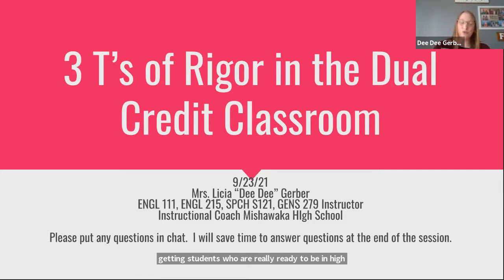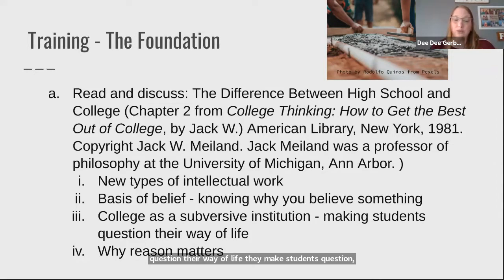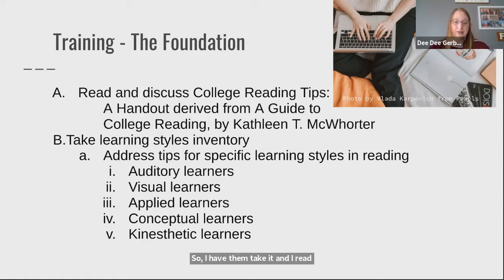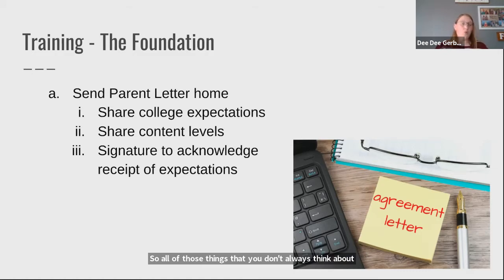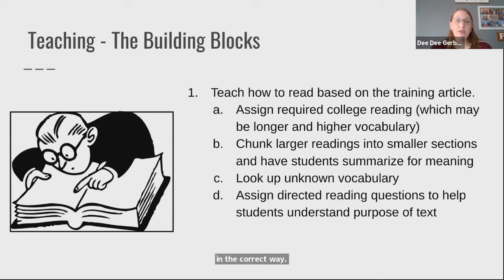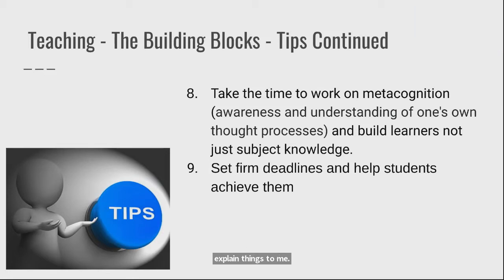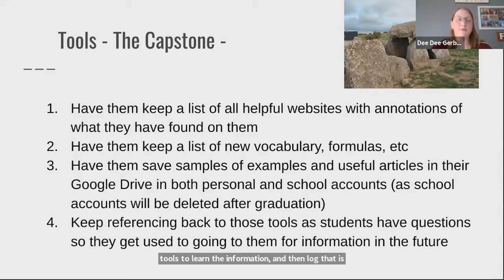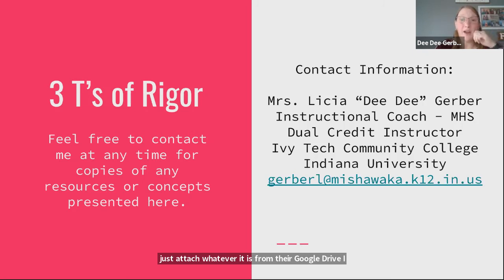The 3 T's of Rigor in the Dual Credit Classroom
Speaker: Licia Gerber

The goal of this workshop is to show teachers how to set up a system that allows students to have success using the 3 T's of Rigor in a dual credit classroom. This presentation will lay out the plan we use to train students in the first weeks of class, specifically focusing on the difference between a high school class and a college class, how students knowing their individual learning styles can impact their learning, and how students should think differently in college classes. We will then discuss how to teach, to scaffold learning to a college level and what assumptions to avoid about students and teaching itself while instructing in a dual credit classroom. Lastly, we will talk about the tools we need to give students and how to organize those tools for long lasting success.